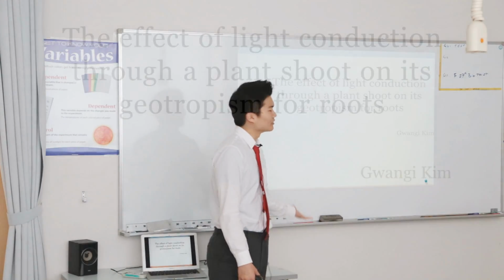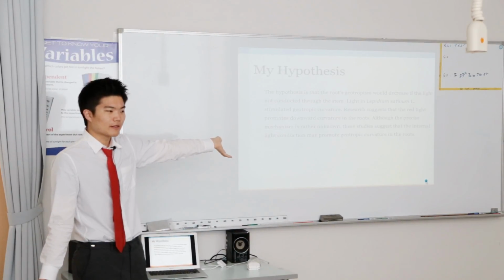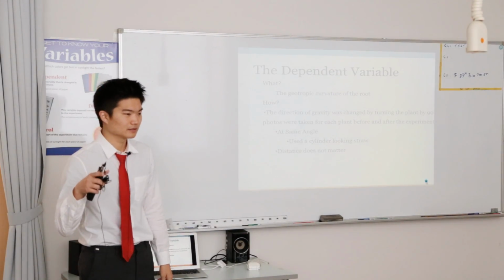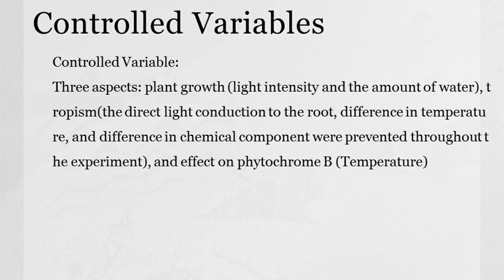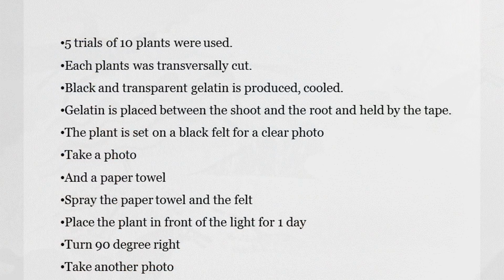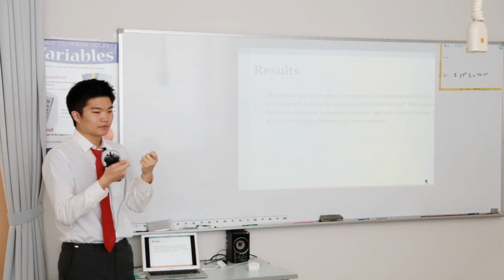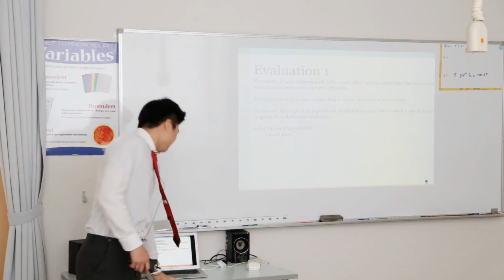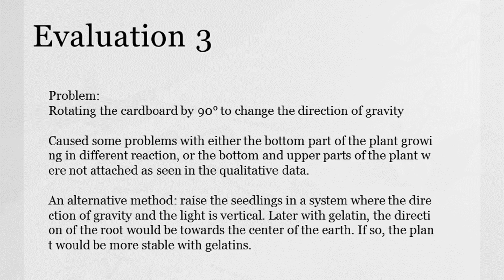IB Biology - IA Presentations 2017 - Gwanghi Kim